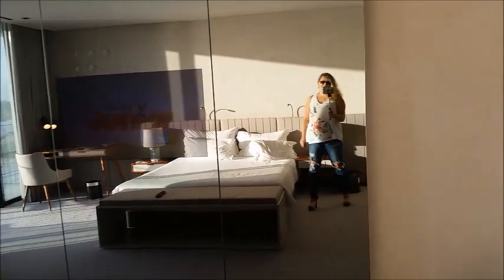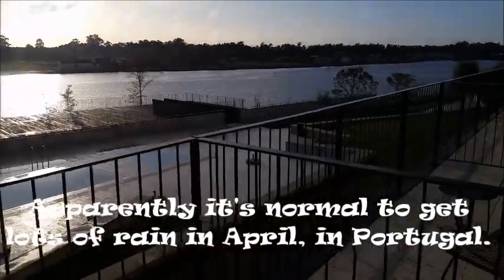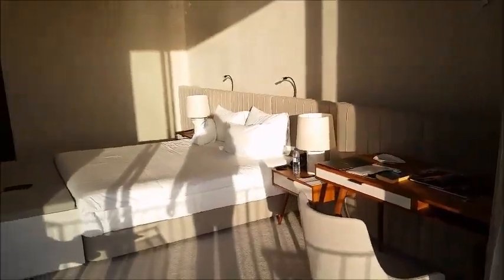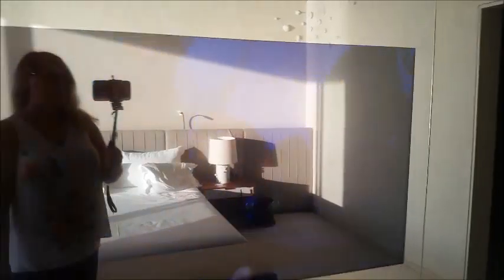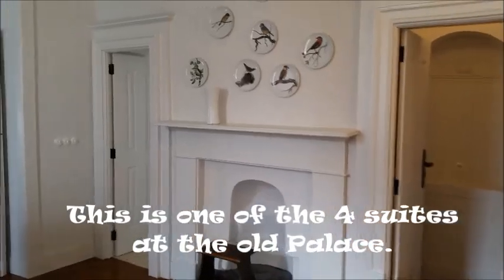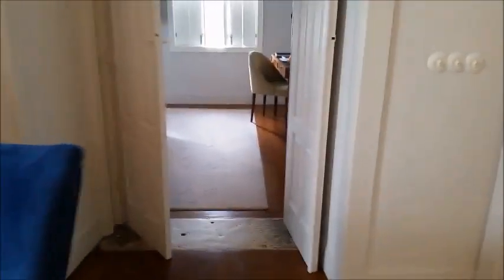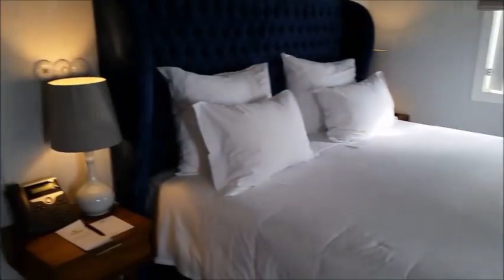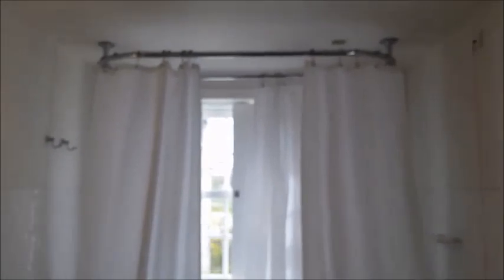HOTEL MONTEBELO VISTA ALEGRE ÍLHAVO PORTUGAL 🌺 PRZEPIĘKNY HOTEL W CENTRALNEJ PORTUGALII 🛋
This was a terrific hotel. I loved every aspect of it. The 82 room hotel Montebelo Vista Alegre is located in Ílhavo, Portugal, which is  located 8 km from the center of Aveiro the "Portuguese Venice" and it's part of a project to restore all the Vista Alegre factory space.